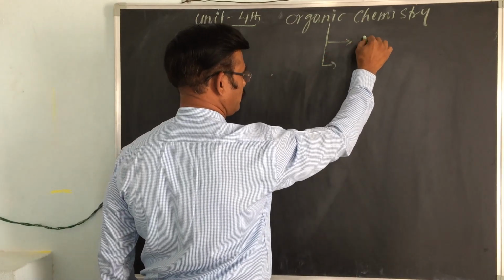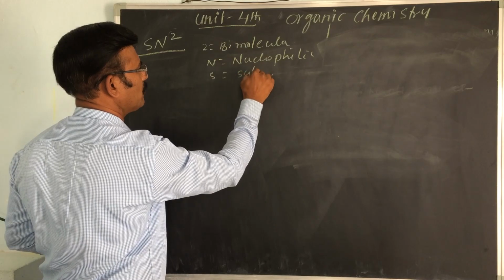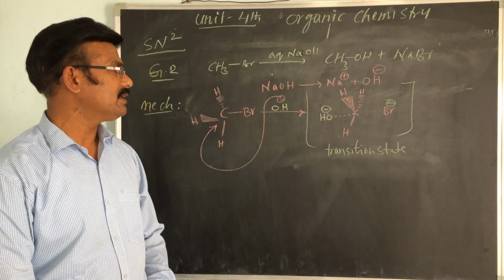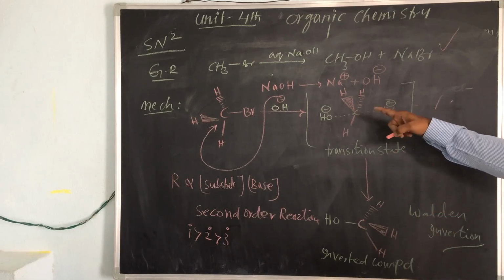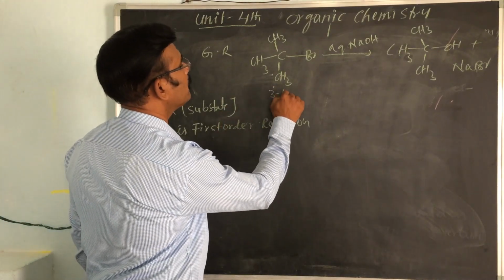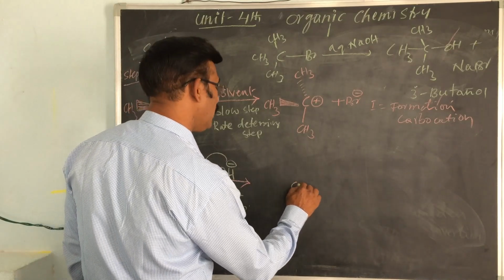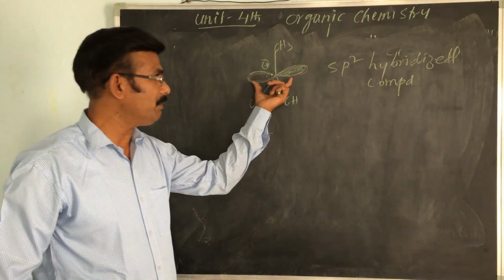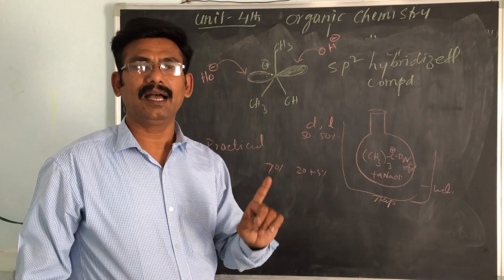SN1 and SN2 Reactions ( Nucleophilic Substitution reactions)